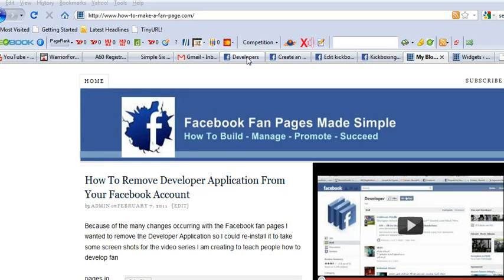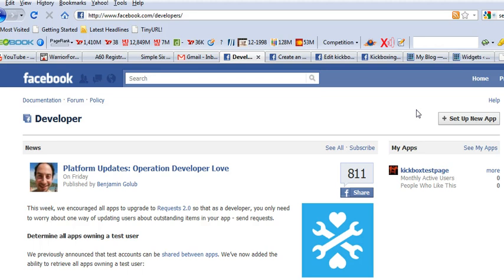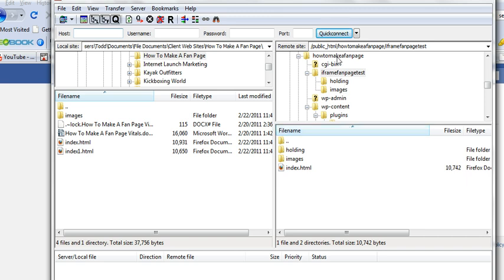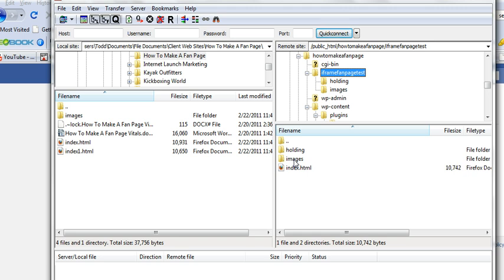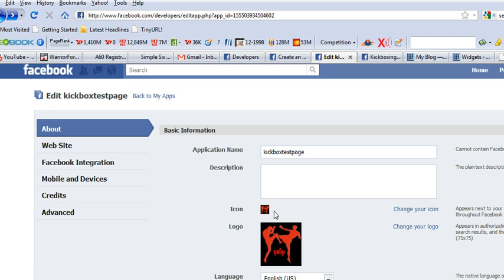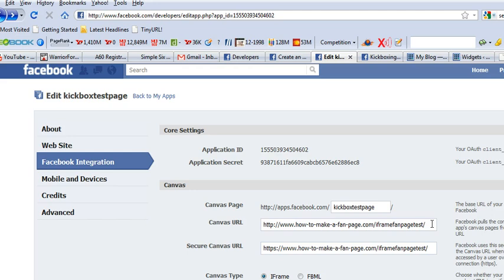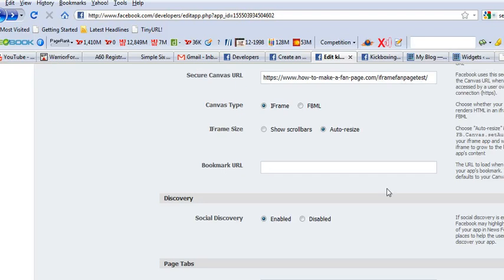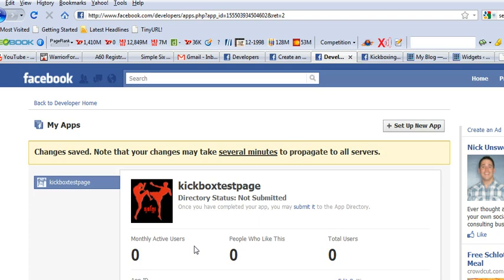How to Create Iframe Fan Pages - With FTP File Structure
- Tutorial #1 - How to create the iframe app for your facebook fan page. With FTP Instructions on file structure